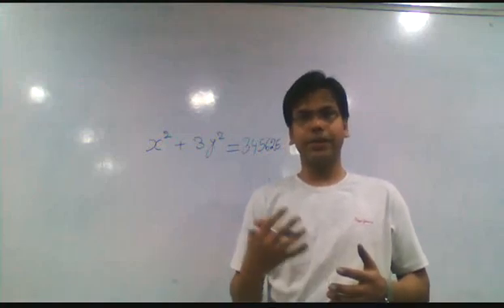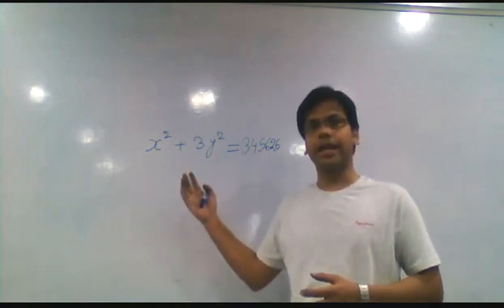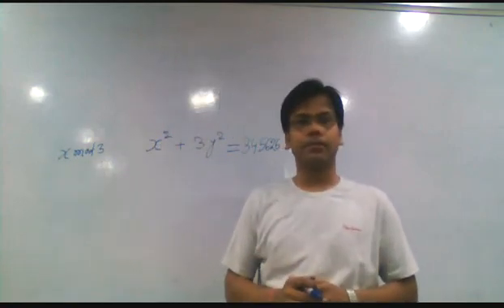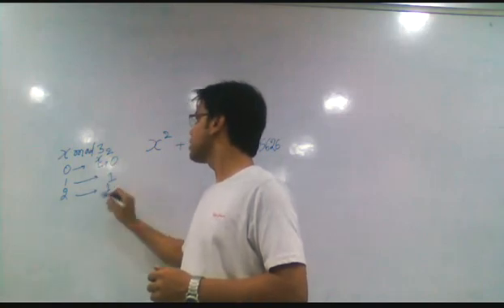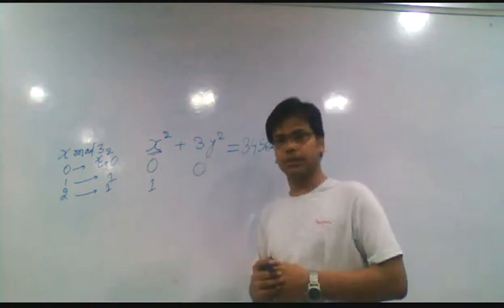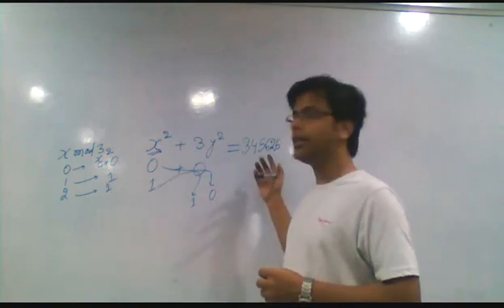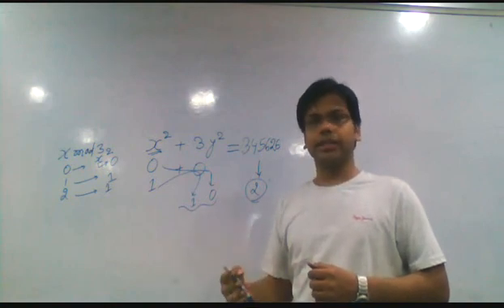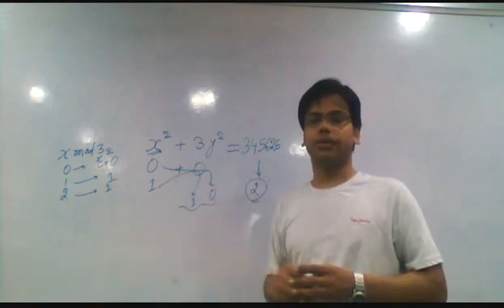Maths By Amiya: Number System 3: Number System in Algebra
How many integral solutions are possible for x^2 + 3*y^2 = 345626